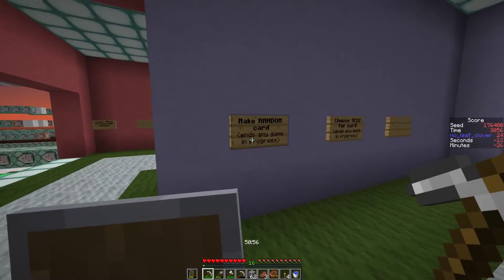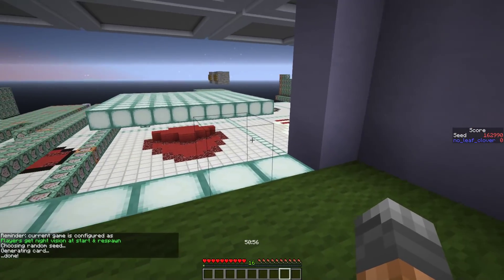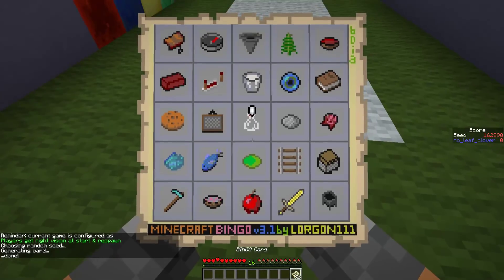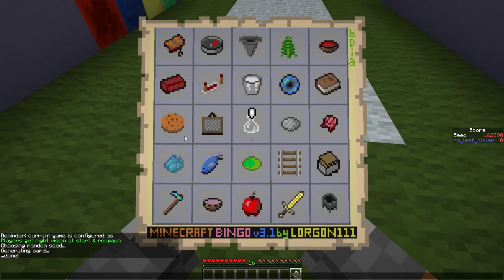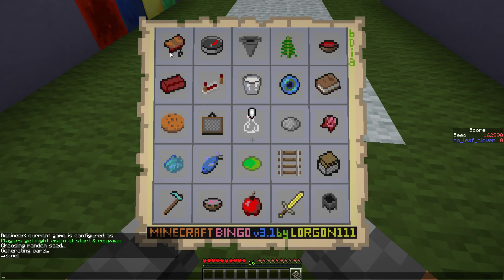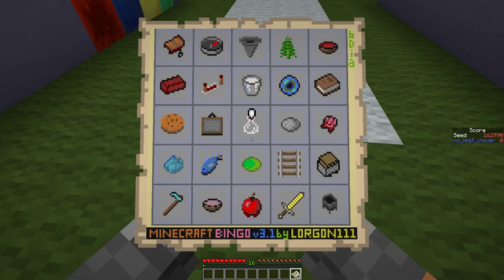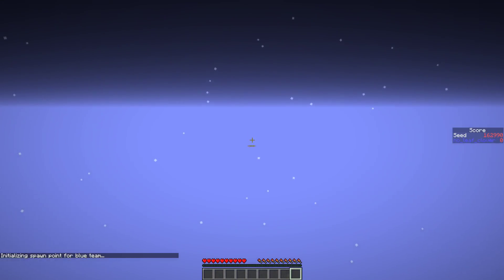Minecraft Bingo 3.1 - Bonus Blind Blackout 97